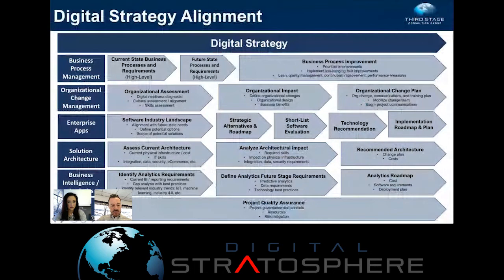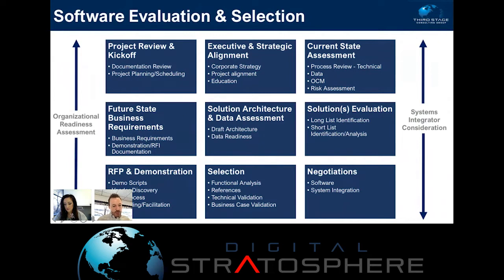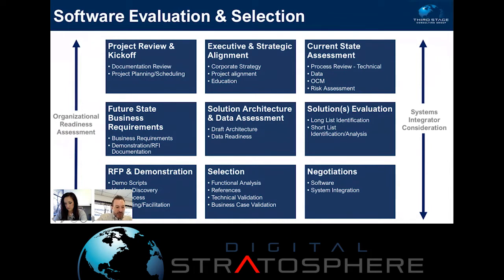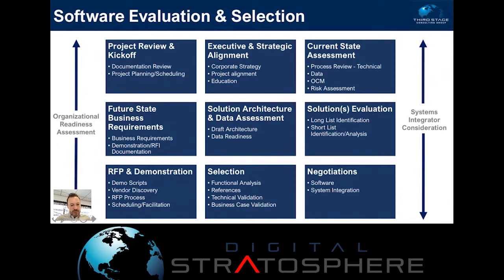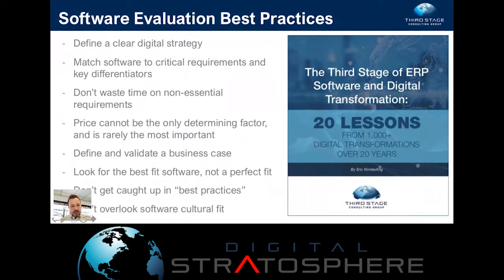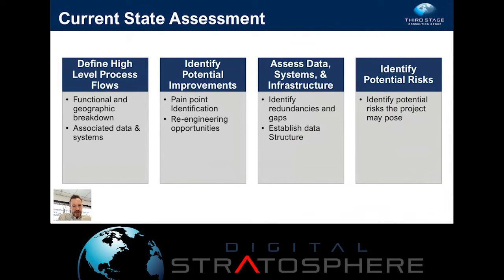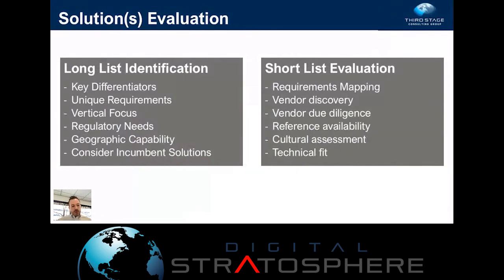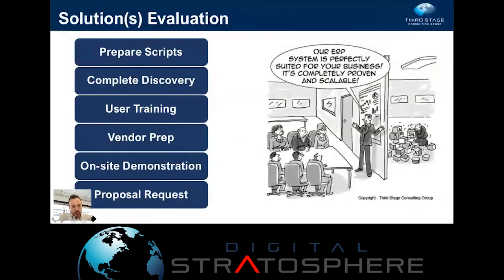Top Tips for ERP, HCM, CRM Software Selection - How to Avoid Common Mistakes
What should you be thinking about as you evaluate different technologies for your business?

In his keynote at the 2022 Digital Stratosphere Virtual Conference, Founder and CEO of Third Stage Consulting, Eric Kimberling, walks through the best practices of software selection and evaluation.